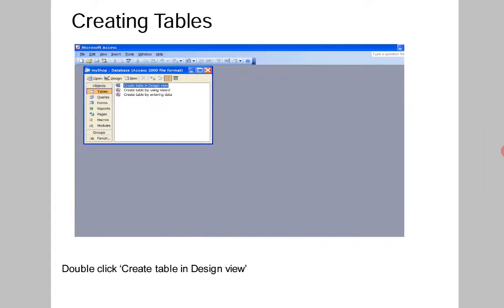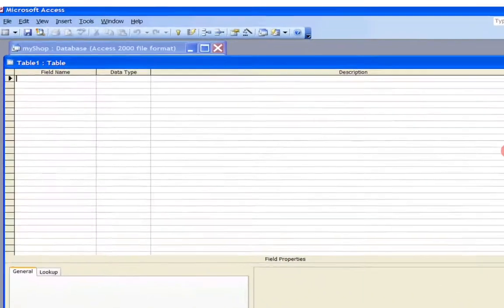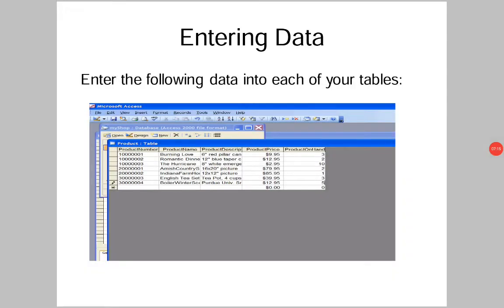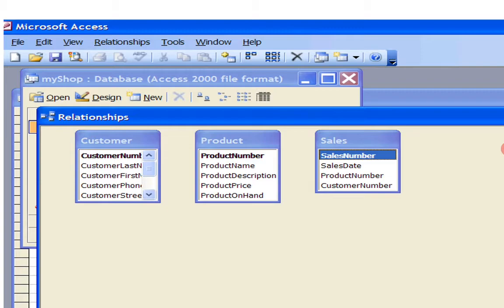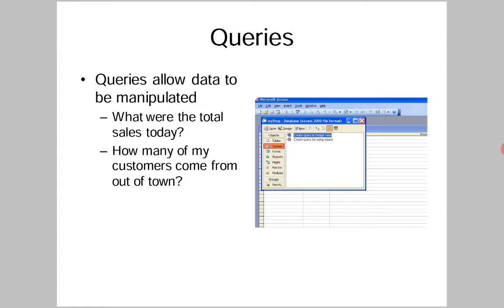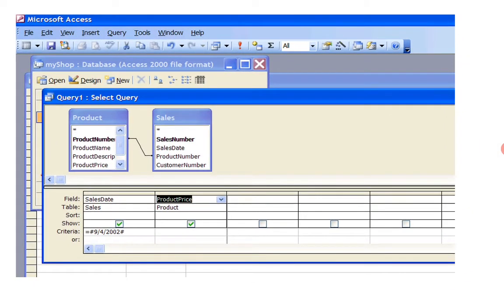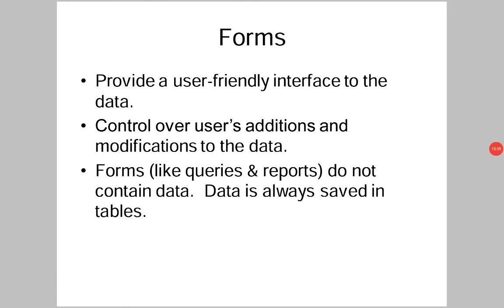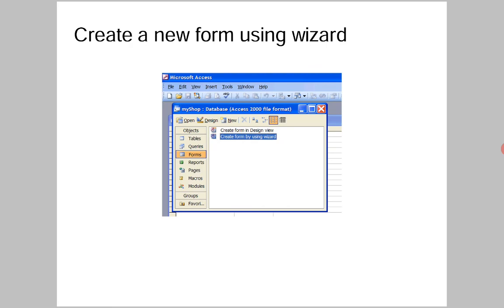II BA ALL - SEC-2 / I YEAR ALL AECC -- MS ACCESS - DIFFERENT PARTS / COMPONENTS / OBJECTS-1